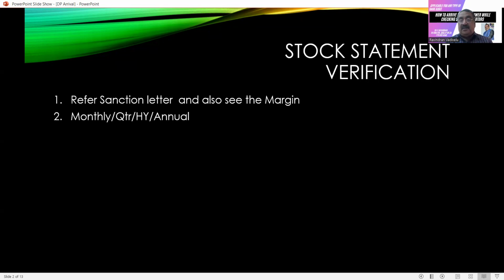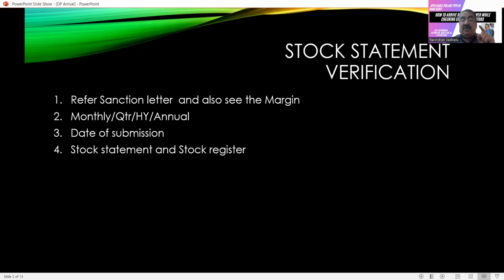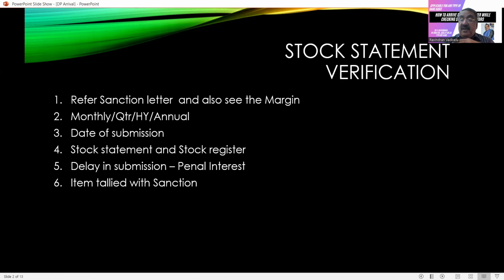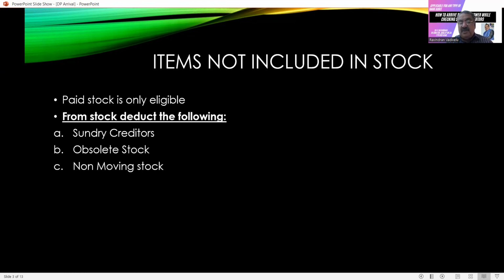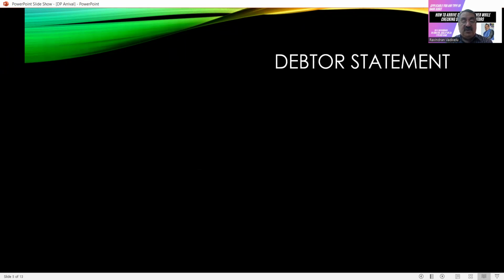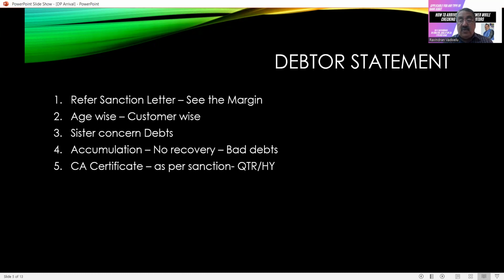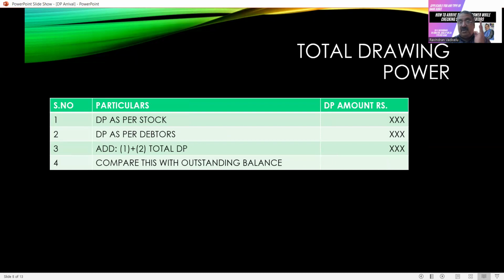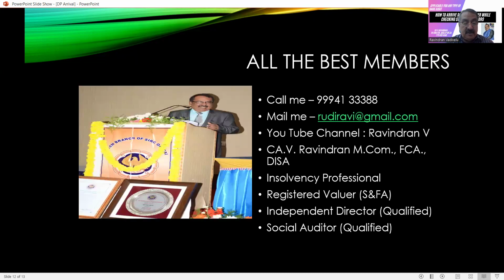Easy Learning of Drawing power Calculation during Bank Audit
I declare and confirm that I am not going against any Profession and Professional, Bankers and Government. This video presentation is sharing of knowledge based information with and among Chartered accountants and CA Students. Please refer the concerned Act for your Full Understanding. I am not responsible for your interpretation